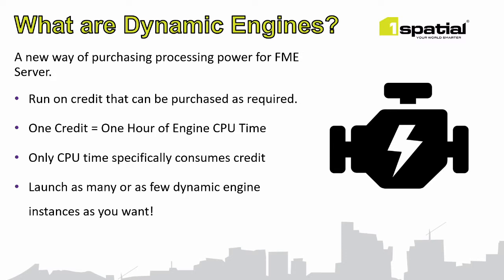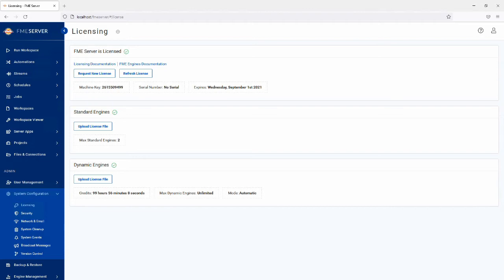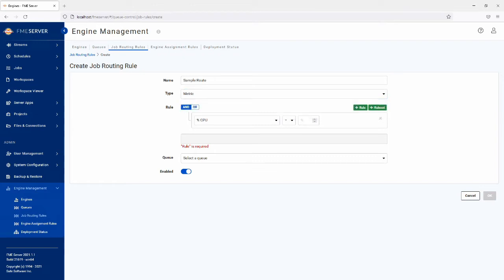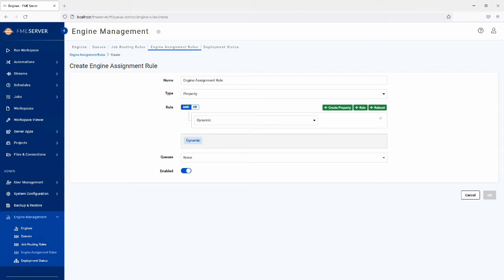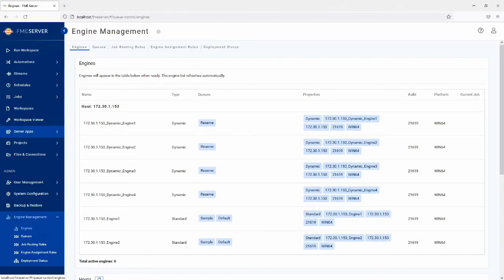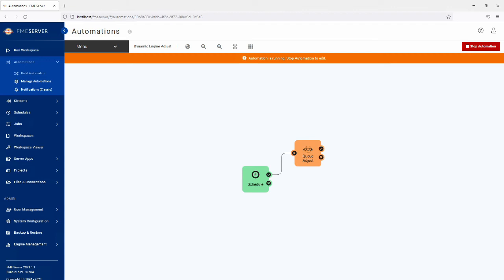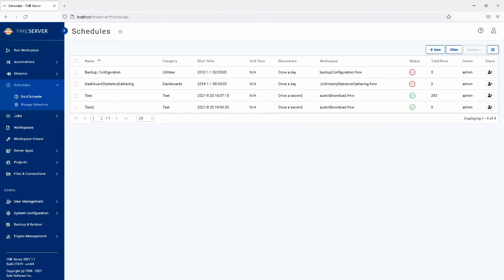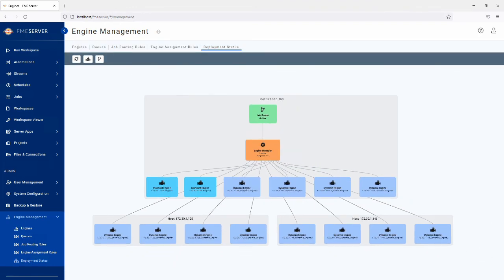FME Server Month Dynamic Engines and Scaling